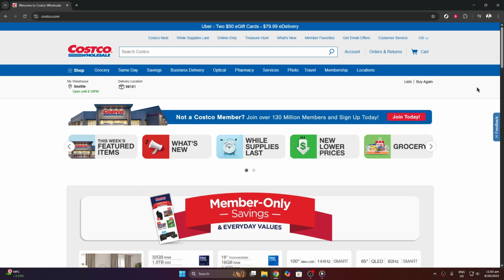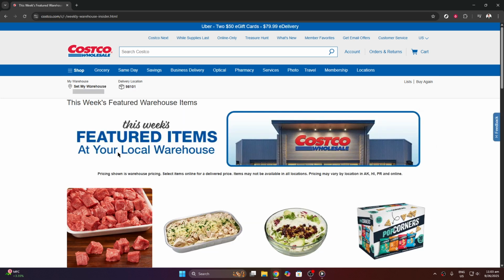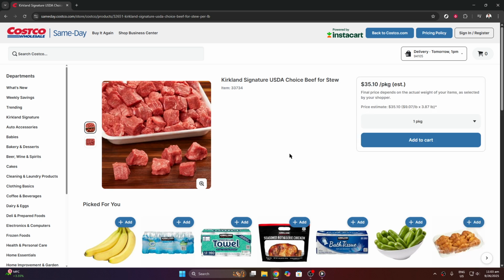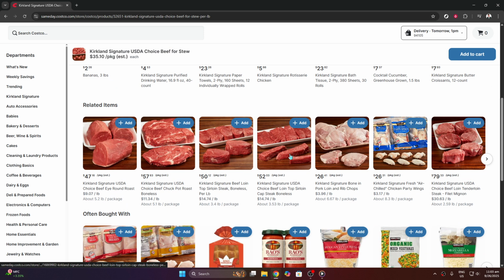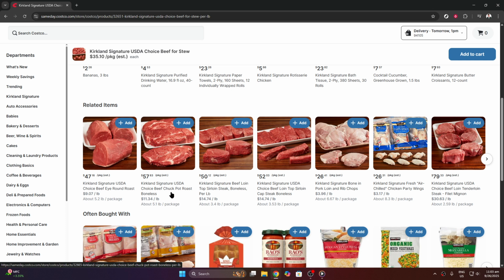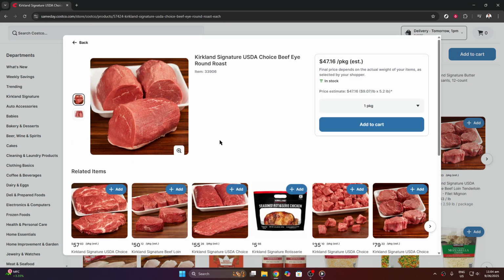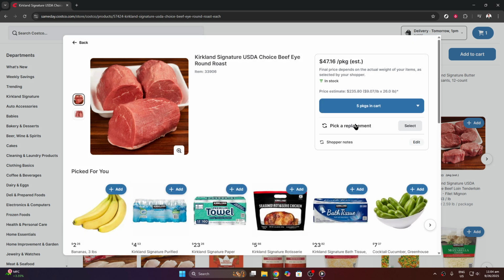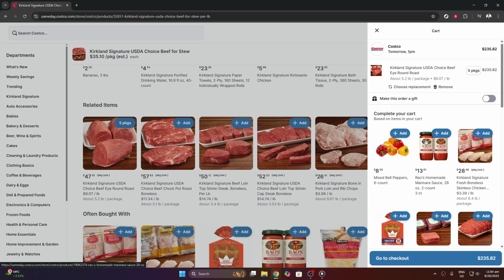How to Check Item Availability at Costco Before Shopping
Want to save time before heading to Costco? In this tutorial, I’ll show you how to check item availability at Costco online before you shop. Learn how to search for products, see if they’re in stock, and check availability at your nearest warehouse—all from your computer or phone.

📌 In this video, you’ll learn:

How to search for Costco products online

How to check if items are in stock

Tips for finding products at your local Costco warehouse

Plan your Costco trip smarter and avoid out-of-stock surprises!